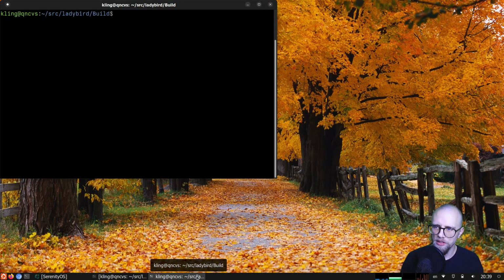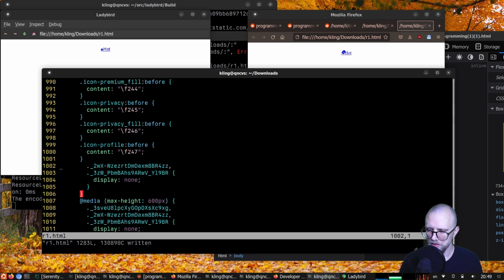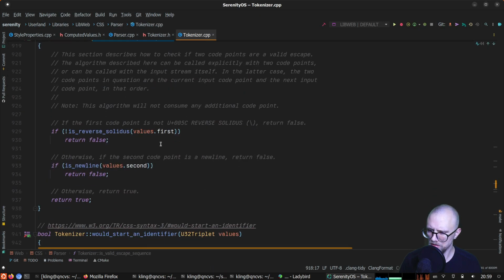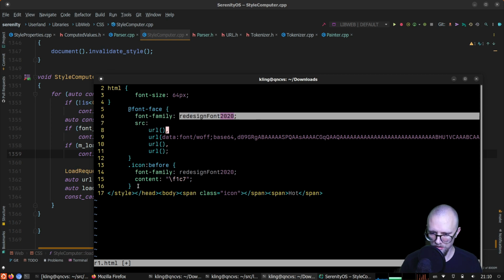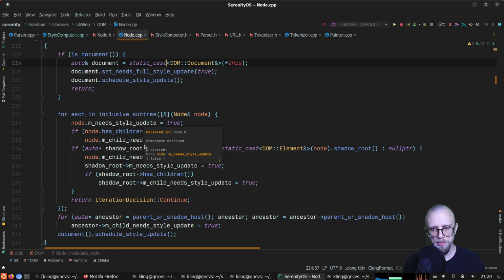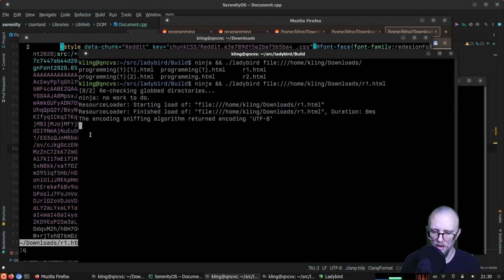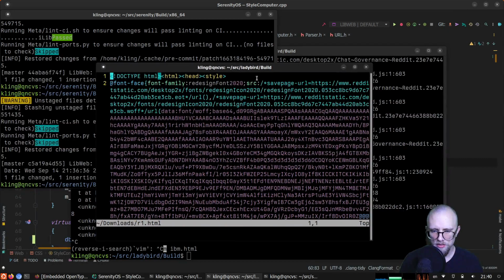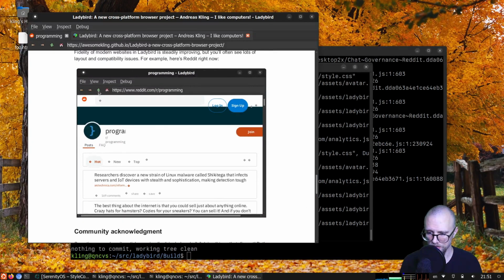Browser hacking: Making CSS font emblems work on Reddit